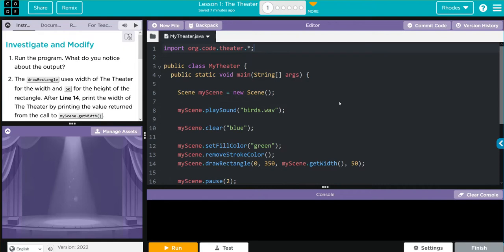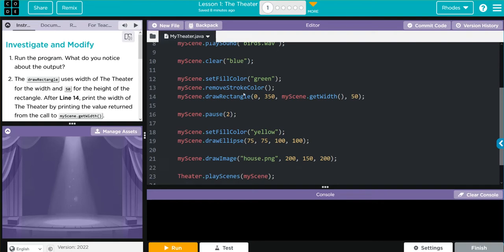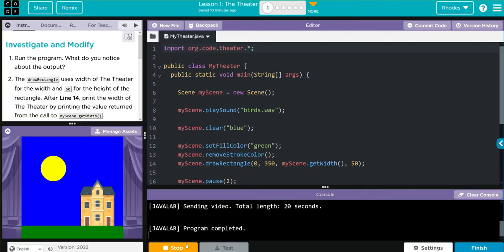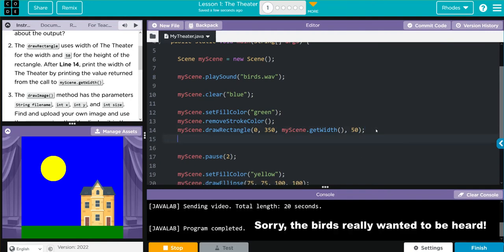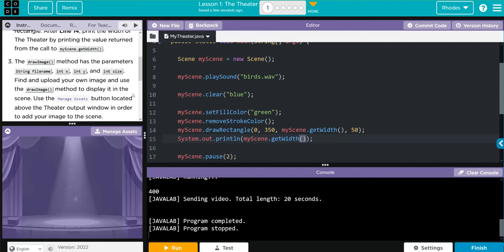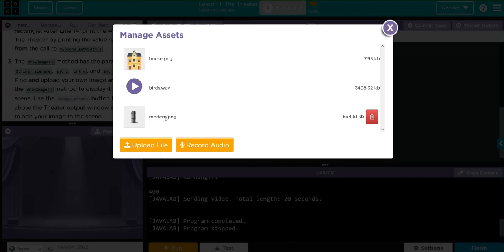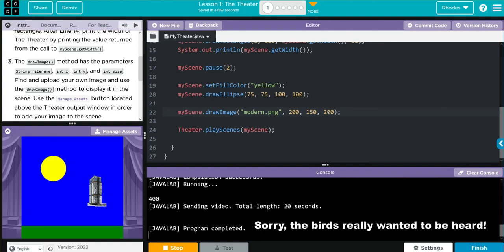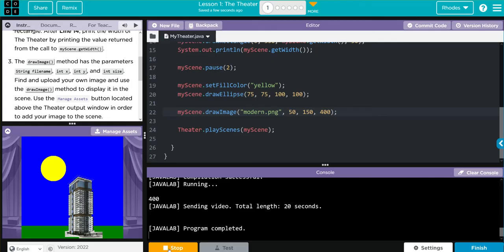AP CS A - Code.org: Unit 4: Lesson 1 #1 (2022)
Key takeaways: 5:10